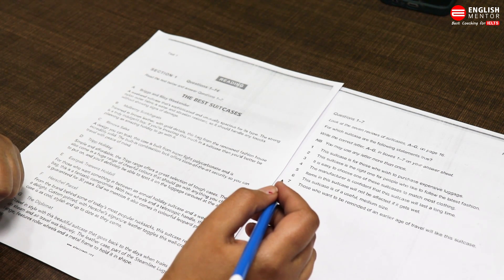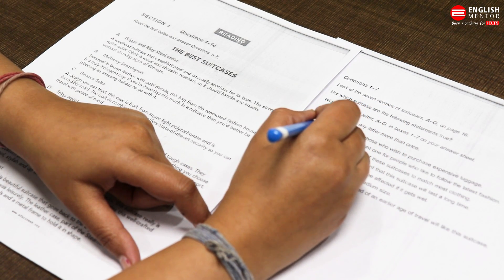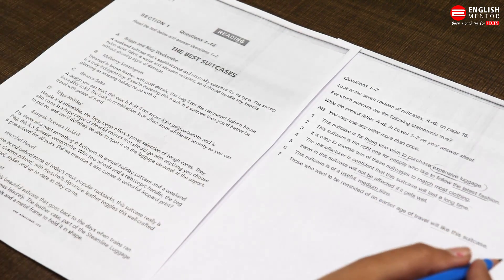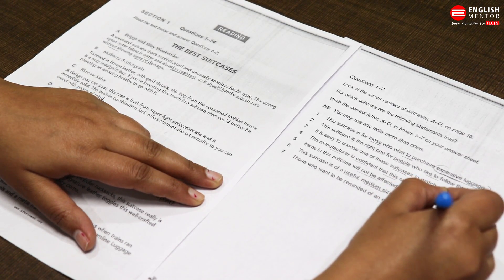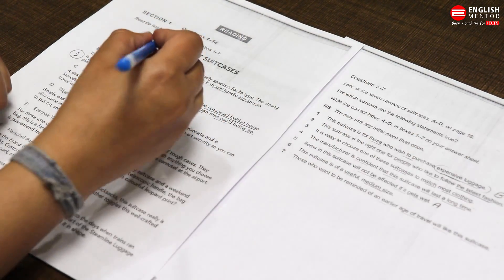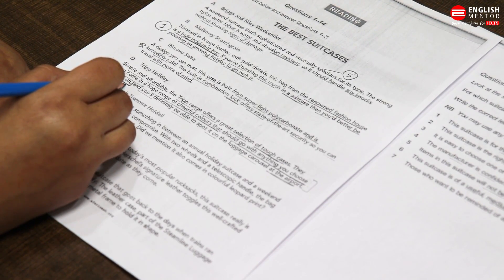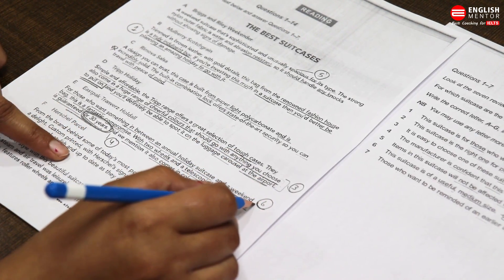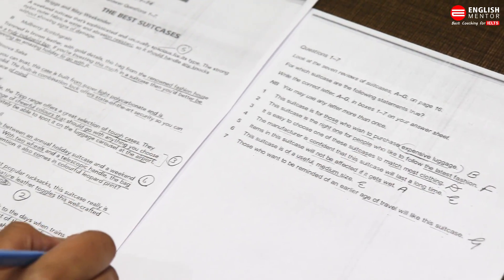IELTS Reading Matching Features and Information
Our Key features are:
• Personalized Coaching
• Experienced